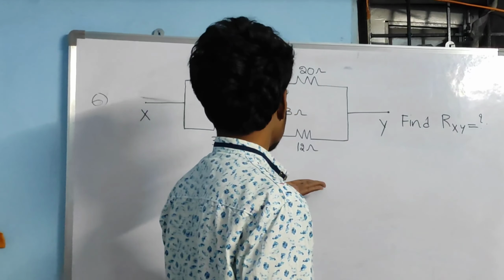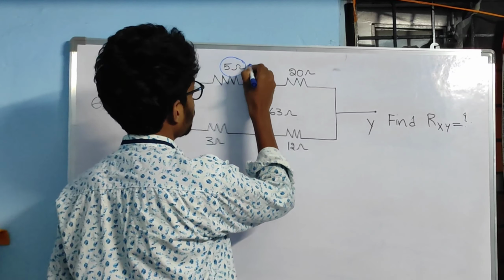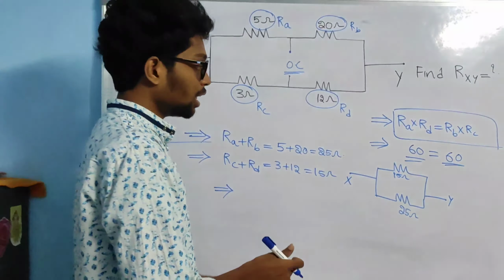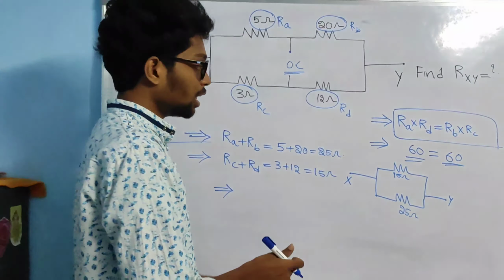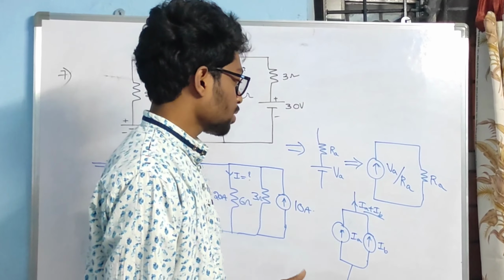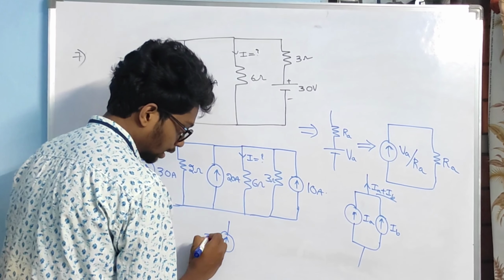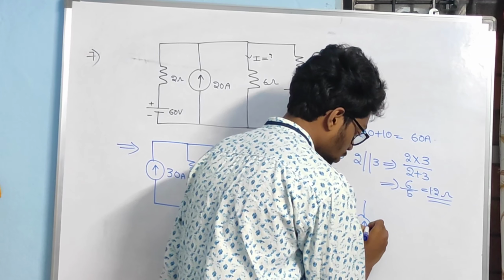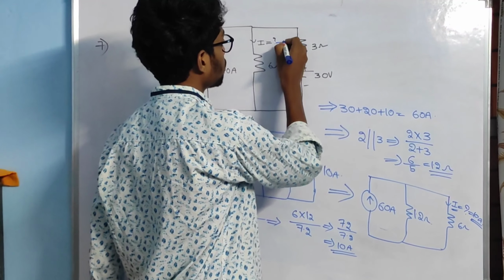IMP, EXPECTED & BEST QUESTIONS FOR SSC JE ELECTRICAL 3|TRICKS|VIDYUTH TECH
IMP QUESTIONS FOR SSC JE ELECTRICAL 3|TRICKS|DOUBTS
CLARITY|VIDYUTH TECH.
IN THIS VIDEO I AM GOING TO SOLVE IMP QUESTIONS REGARDING SSC JE ELECTRICAL AND DISCUSS CONFUSION YOU ENCOUNTER WHEN DOING THIS PROBLEMS.
AFTER THIS SESSION YOU ARE ABLE TO DO THIS PROBLEMS WITHOUT DOUBT.
VIDEO BY PAYYAVULA SAIPRAKASH.

I'm on Instagram as @vidyuth_tech. Install the app to follow my photos and videos.

Group for ssc je electrical preparation.
Who are interested can join this.